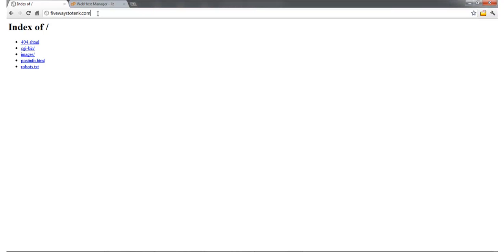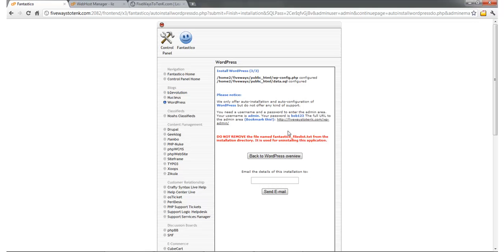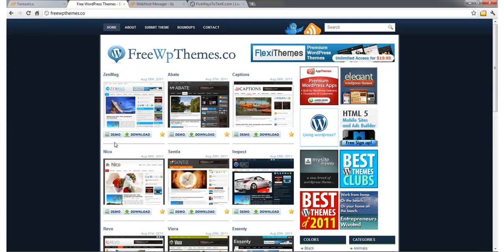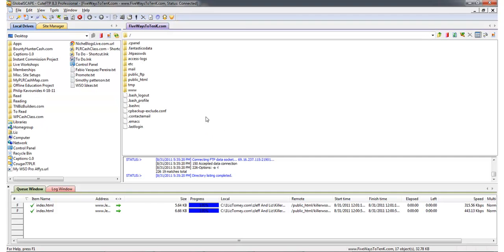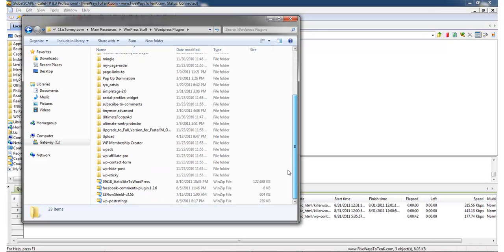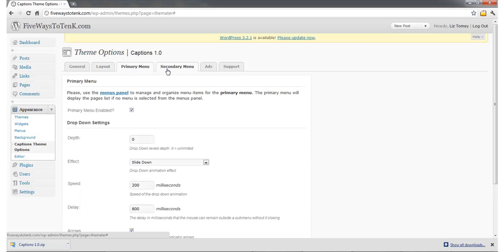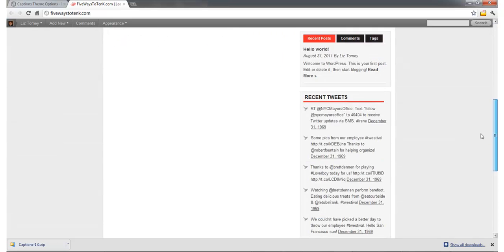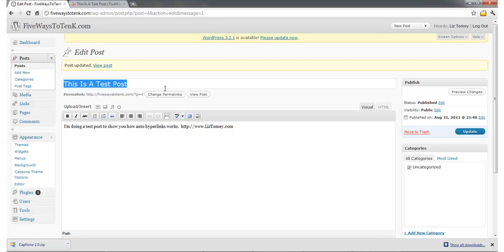147- WP CASH CLASS - #1